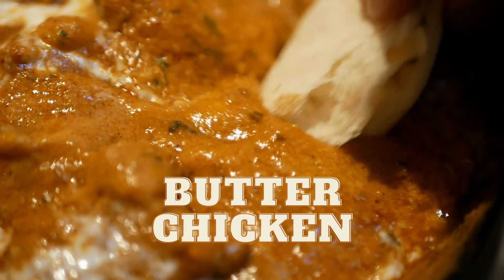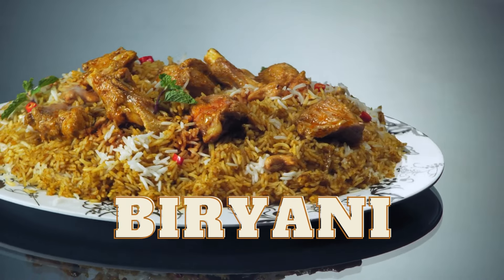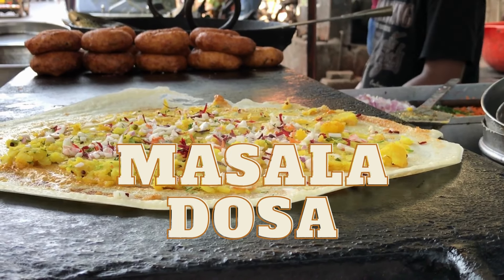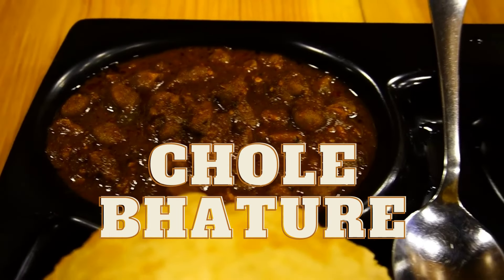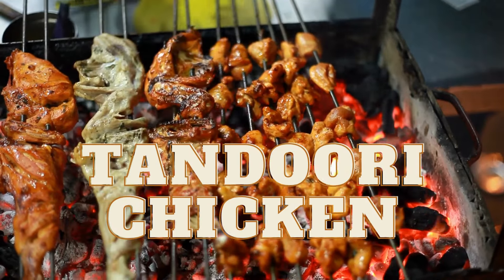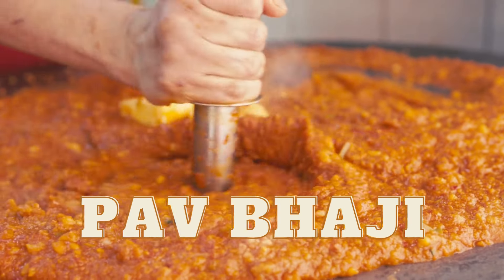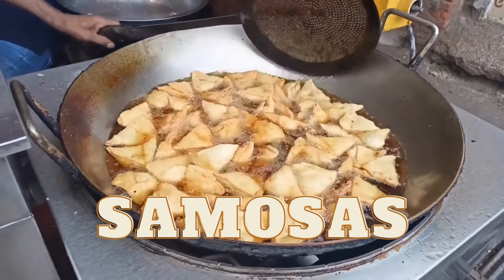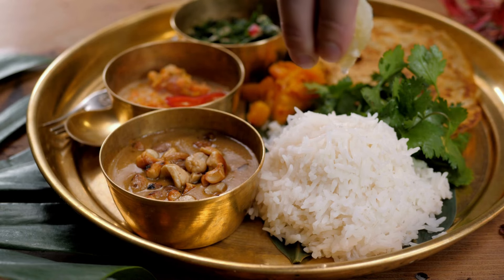Top 10 Dishes of India: Your Ultimate Culinary Journey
In this video, we'll take you on a culinary journey to explore the top 10 dishes of India. From the spicy flavors of street food to the rich and creamy curries of North India, we'll show you the best dishes that India has to offer. Whether you're a foodie looking to try new flavors or just curious about Indian cuisine, this video is for you. Join us on this delicious journey and get ready to indulge in the flavors of India.